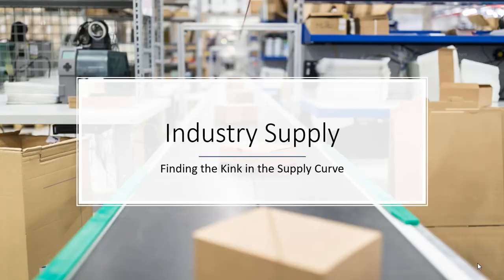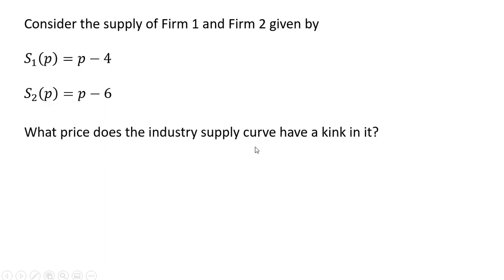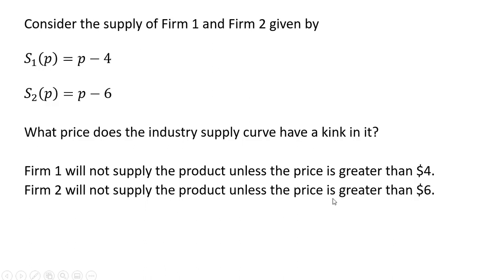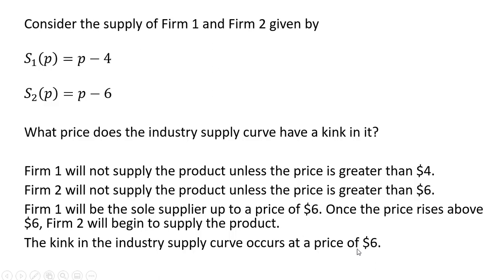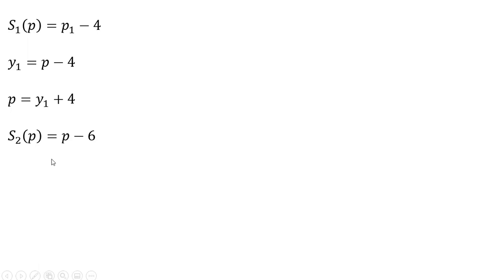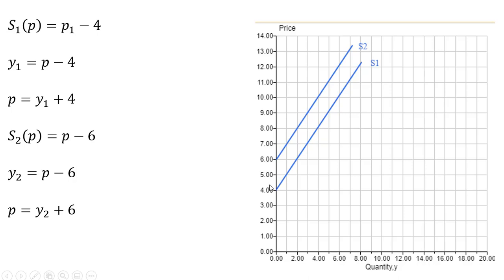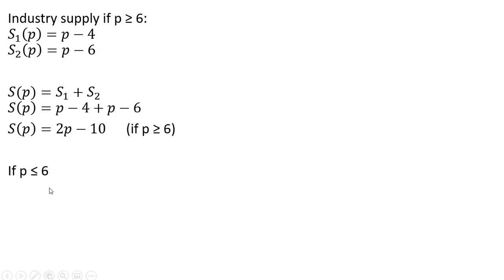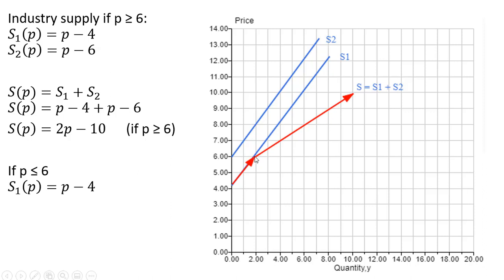How to Find the Kink in the Industry Supply Curve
How to solve and graph an industry supply curve.